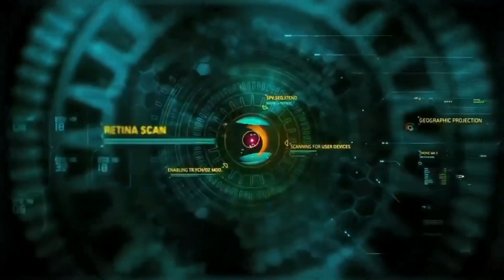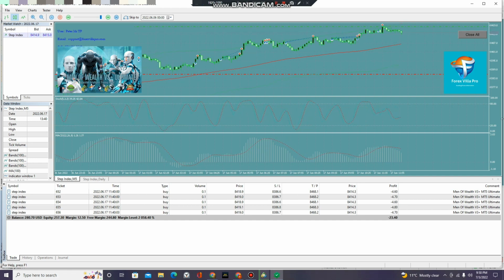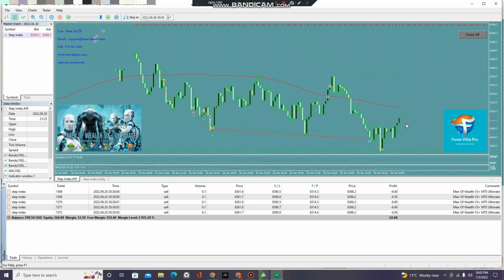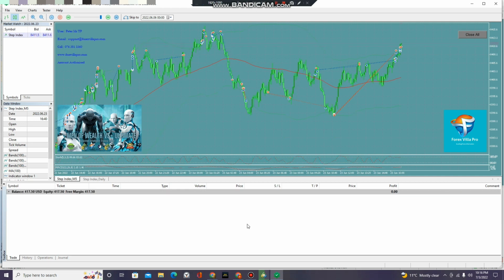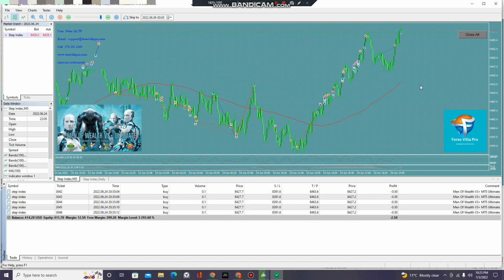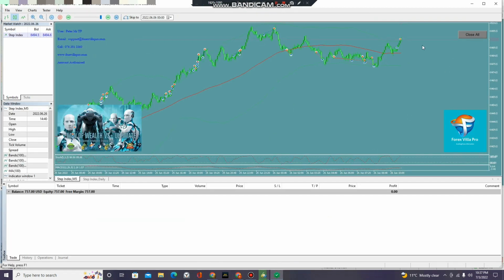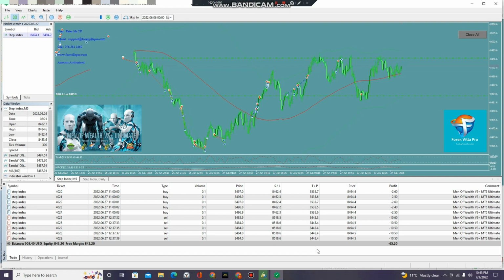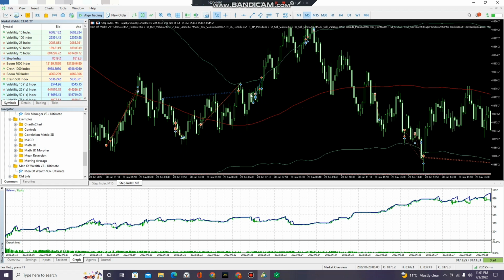$100USD to $904USD On Step Index In less than 15 days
Step Index is tried & tested by the Men Of Wealth V3+ Ultimate. An account of $100USD taken to over $900USD in less than 15 days of nonstop profits.

Men Of Wealth V3+ Ultimate is a Forex Trading Robot. It works on Metatrader 4 & 5 on a maximum of 5 accounts. The system is developed to interact directly with the market price.

System Features;
1⃣ 90% Accuracy on Indexes, Indices & Currencies.
2⃣ 35% ROI weekly
3⃣ Trades Automatically
4⃣ Places TP, SL & Closes on its own
5️⃣ Manages positions via Trailing Stop Loss

If you're looking for a reputable Broker, I strongly recommend EXNESS, in my opinion, the best 👌 here's the link;

Here's a broker that let's you trade Synthetics Markets... link to Deriv Broker

Trade Markets like;
✔️ Volatility 100, 75, 50, 25, 10 Indexes
✔️ Step Index
✔️ Boom & Crash 1000, 500, 300 Indexes
✔️ Jump Index

Get free Lessons on Forex Trading... Rayner Teo Here's the link below;